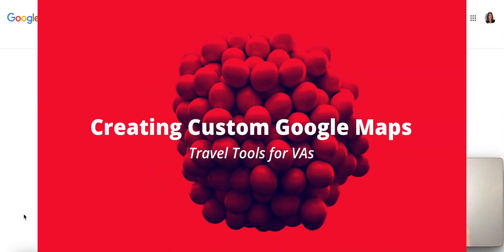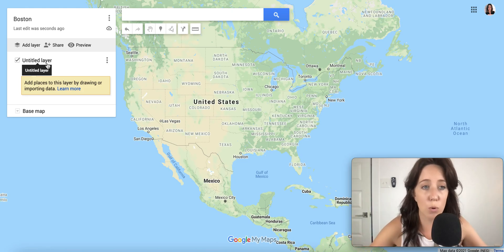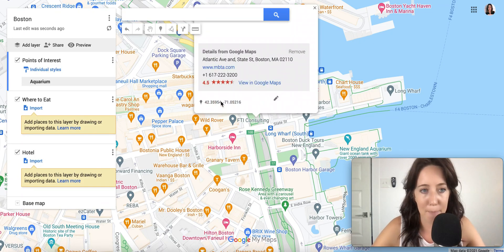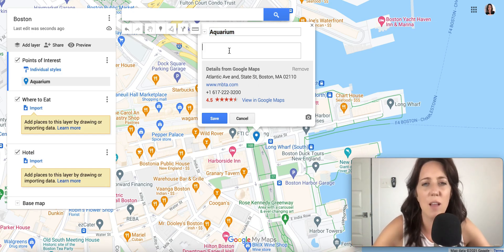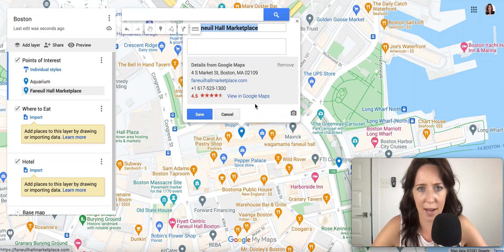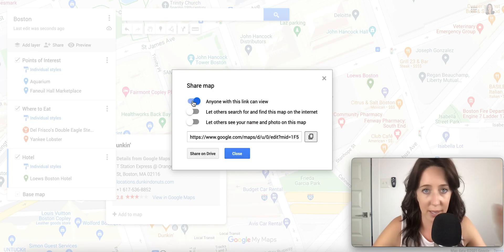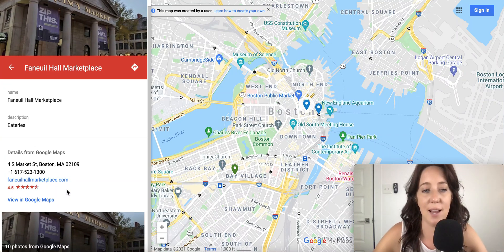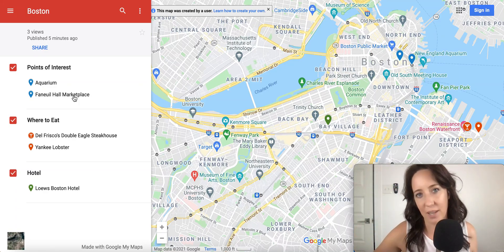How to Make CUSTOM Google Maps | Create Custom Travel Maps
It's so easy to create and share custom maps with Google "My Maps." I use this feature often for clients, especially if I'm helping them plan travel to places that they've never been before.

In this tutorial, we'll make a custom map with points in Boston, and share it with a client.

Bonus points for using this map for your own personal or holiday travel!

👩‍💻 Join the VA Business Blueprint:
Want to supercharge your VA business with the right tools and strategies? for instant access to my exclusive VA Business Blueprint!